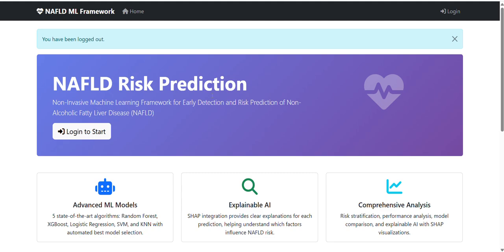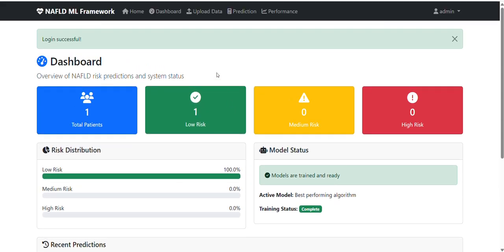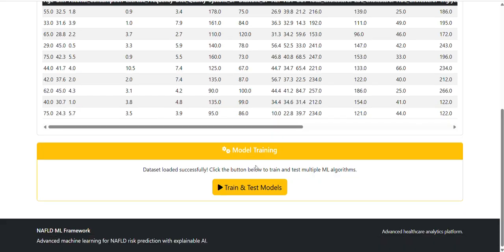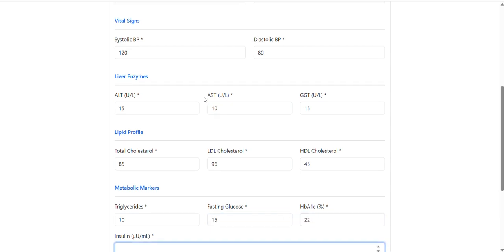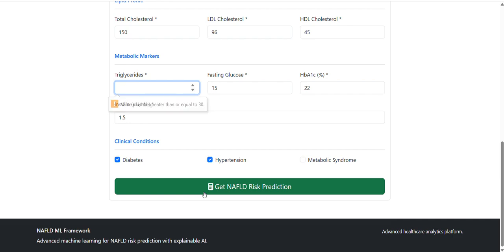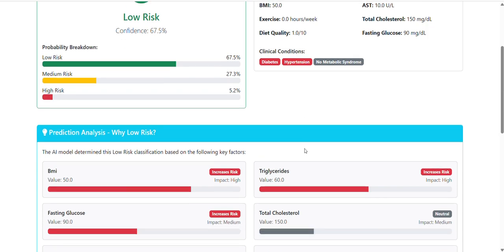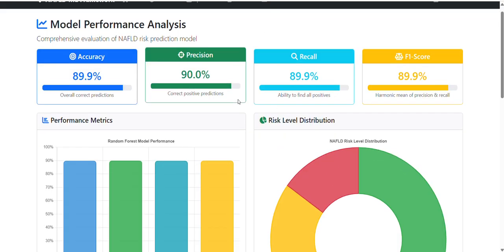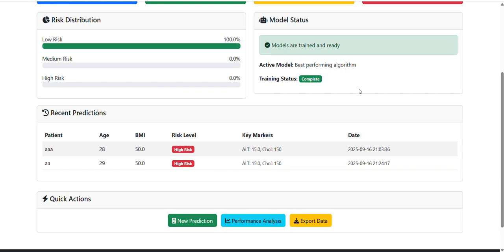🩺 Fatty Liver Disease Prediction using SHAP AI | Explainable ML Healthcare Project | SkillProPlus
🩺 Fatty Liver Disease Prediction System is an AI-based healthcare application developed using Python and Machine Learning with SHAP (Explainable AI).

This system predicts the risk of fatty liver disease based on clinical and patient data, while also explaining which features influence the prediction using SHAP values.
It helps doctors and researchers understand model decisions clearly, improving trust and transparency in AI-driven healthcare.

The project includes:

Disease prediction using ML models

SHAP-based feature importance visualization

User-friendly web interface

Clear medical decision support

💡 Ideal for Final Year Academic Projects in AI, ML, Data Science, Healthcare Analytics, and Explainable AI (XAI).
Implemented as per student requirements and academic standards.